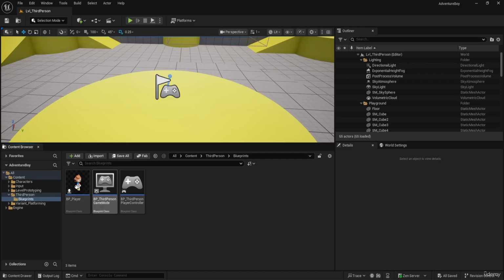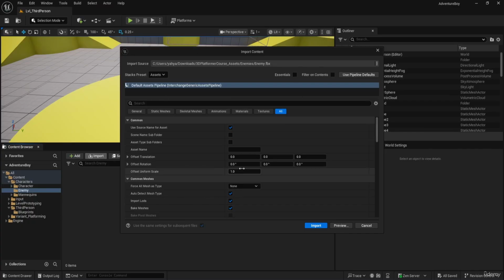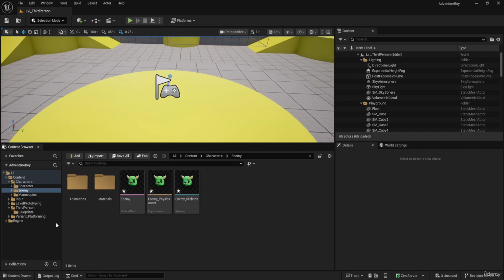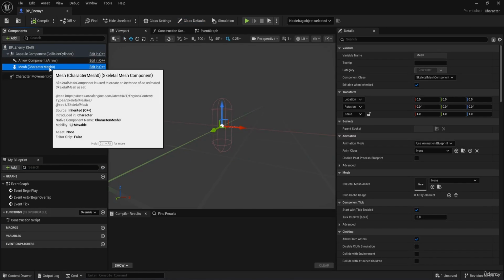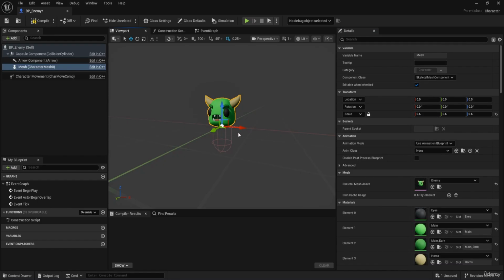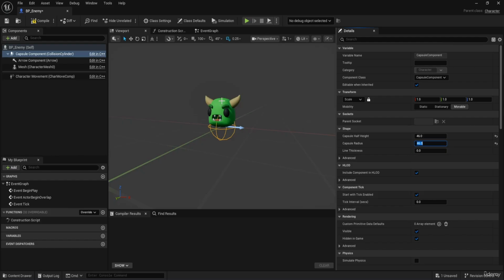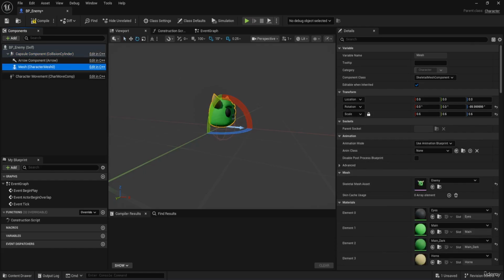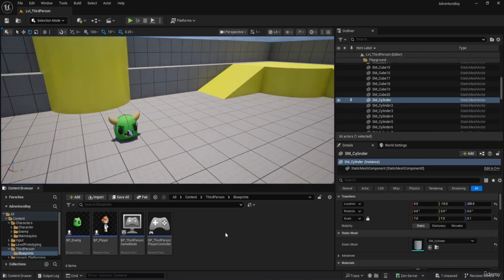12 Enemy Setup